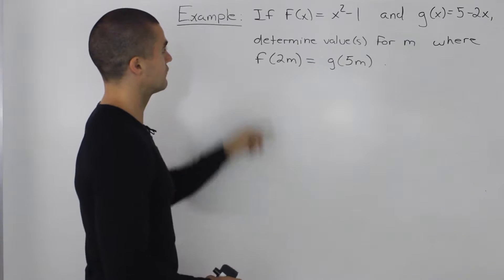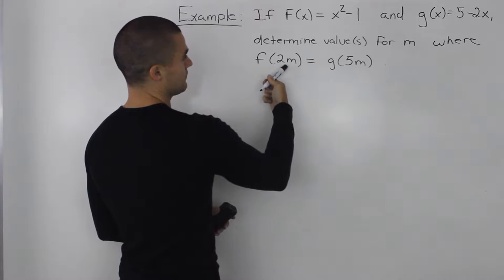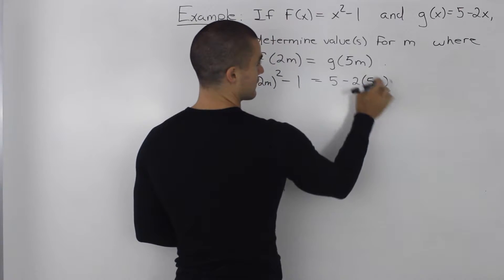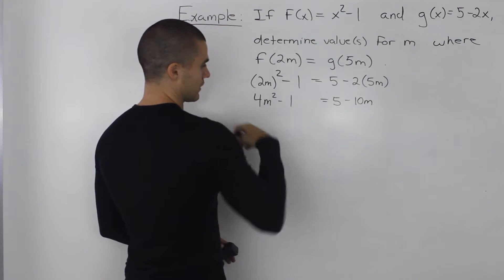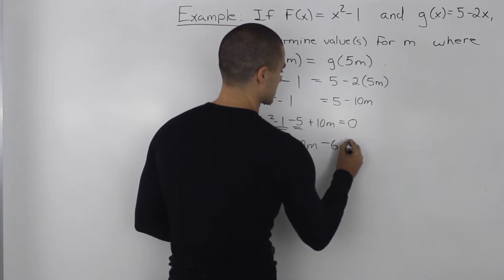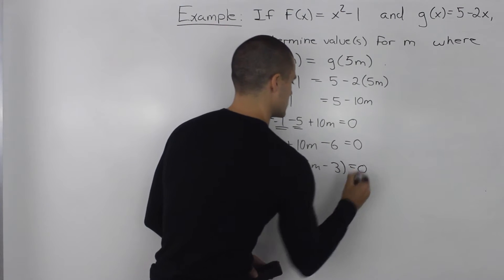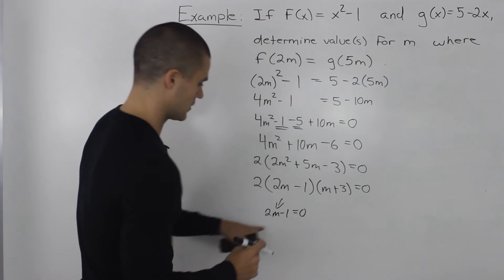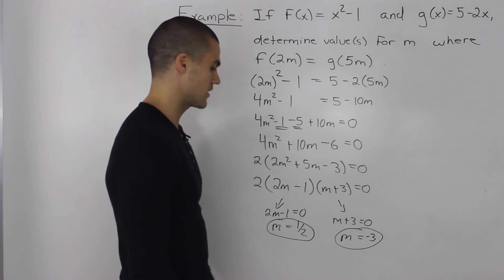function notation example 3